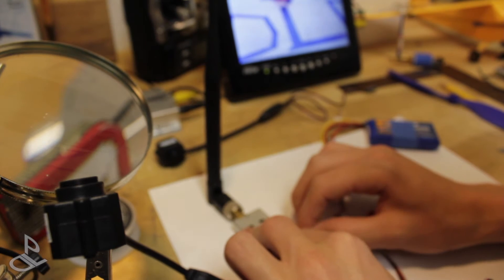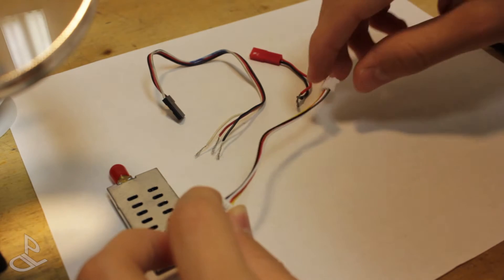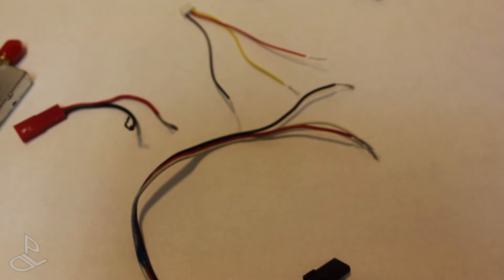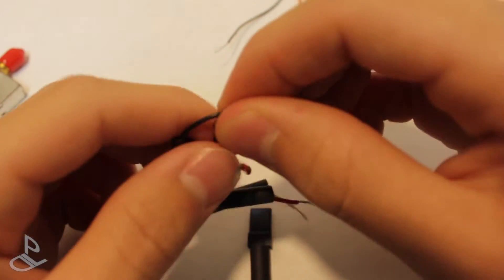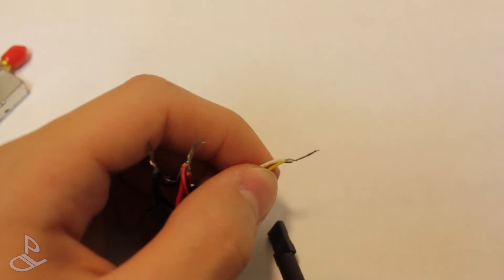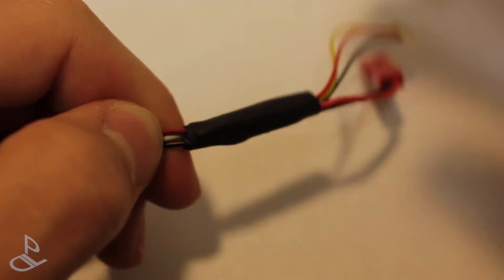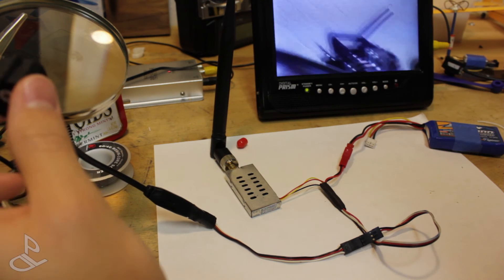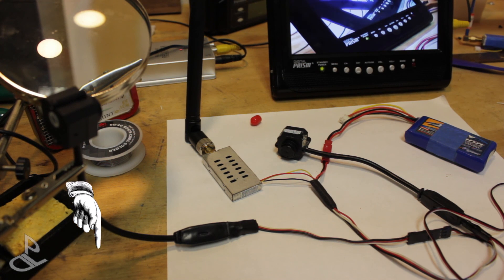DIY: 1.2 GHz FPV Connector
Luis is making a connector to hook up the $10 FPV camera to a 1.2 GHz video transmitter. Quite simple to make, all you need are three cables.